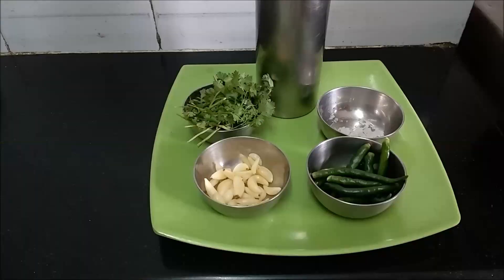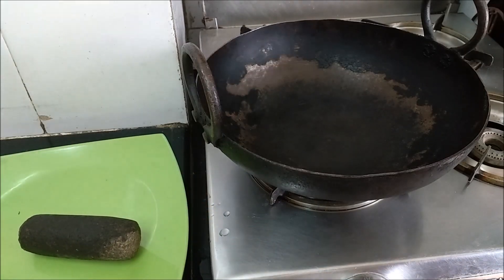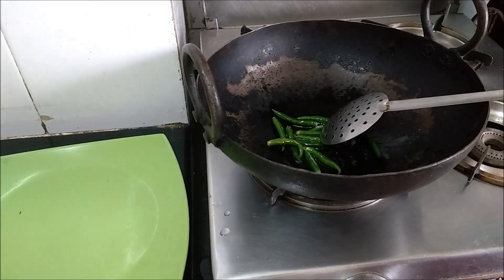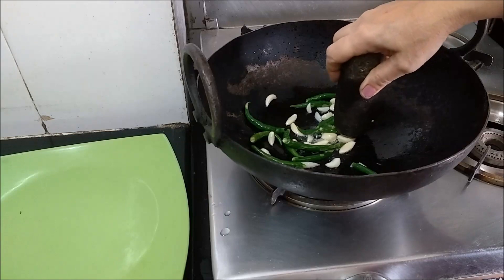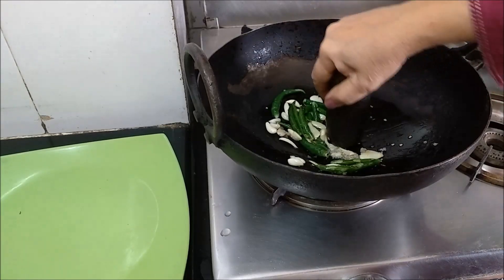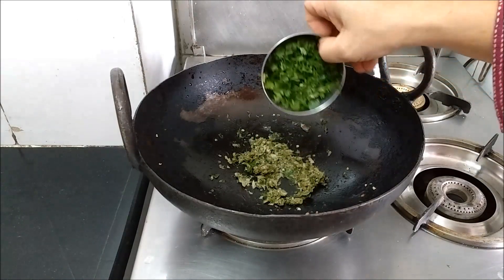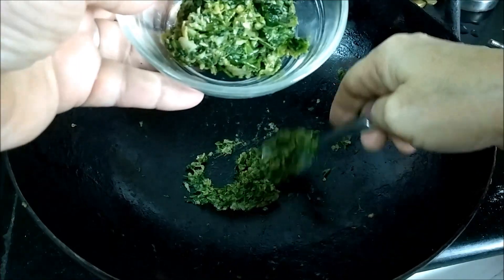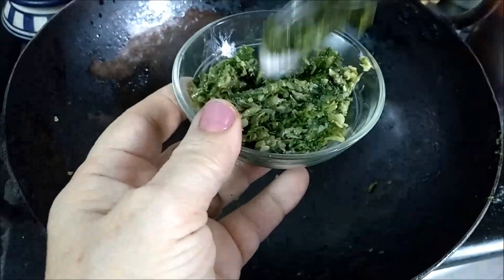Kharda / Spicy Maharashtrian Chutney / खर्डा by Kalpana Talpade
Kharda / खर्डा A typical Maharashtrian Spicy dish. A hot favourite in the villages & cities! Pithale & Phulkas are served with Kharda. Bhakri goes well too with this spicy dish.
Ingredients :
1. Green Chillies 12
2. Garlic 15 to 20
3. Coriander leaves ½ cup
4. Rock Salt ½ tsp
5. Oil 1 + 1 tsp.